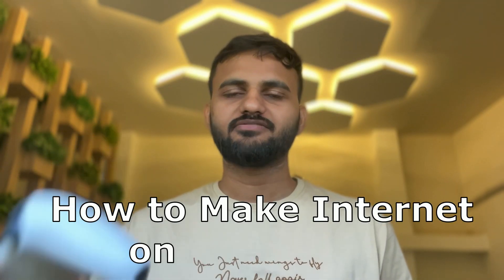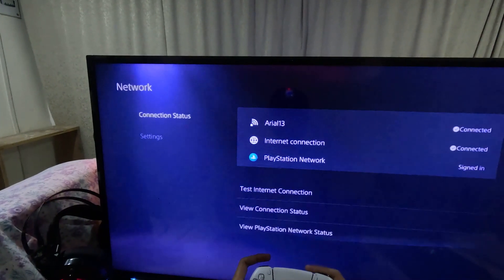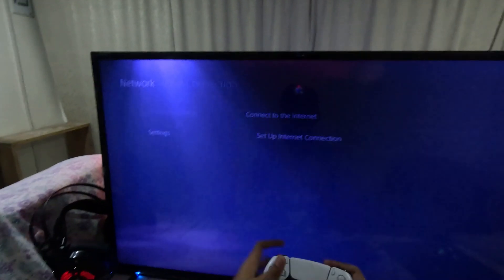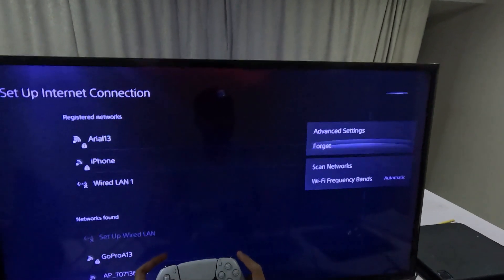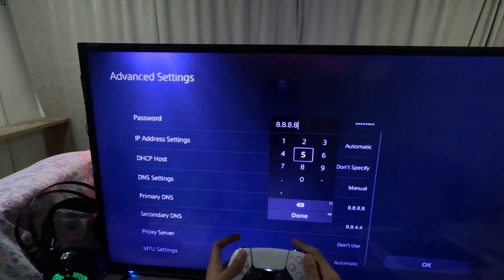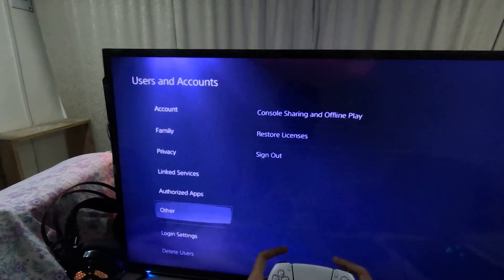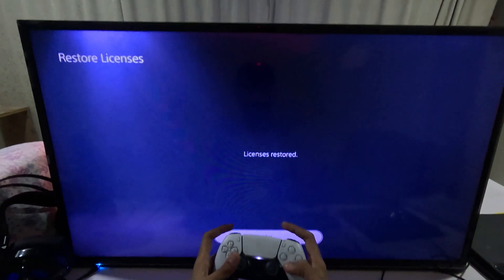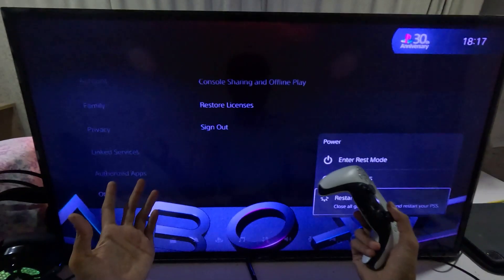How to Make Internet on PS5 Faster ⚡ps5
How to Make Internet on PS5 Faster
A slow internet connection on the PS5 can lead to lag, buffering, and frustrating gaming experiences. Several factors can cause slow internet speed, including weak Wi-Fi signals, network congestion, outdated router firmware, or interference from other devices. Additionally, using a low-speed internet plan or having too many connected devices can reduce bandwidth availability for the PS5. How to Make Internet on PS5 Faster

To fix this issue, start by ensuring a strong and stable connection. If using Wi-Fi, move the PS5 closer to the router or switch to a wired Ethernet connection for better speed and stability. Restarting the router and updating its firmware can also improve performance. Adjusting the DNS settings to faster servers like Google DNS (8.8.8.8 and 8.8.4.4) may help boost speed. Additionally, limiting background downloads and reducing the number of devices connected to the network can free up bandwidth for smoother gaming. If the problem persists, consider upgrading to a higher-speed internet plan for better overall performance. How to Make Internet on PS5 Faster